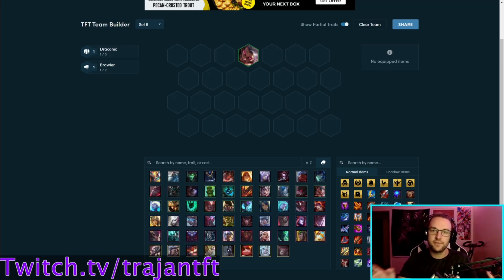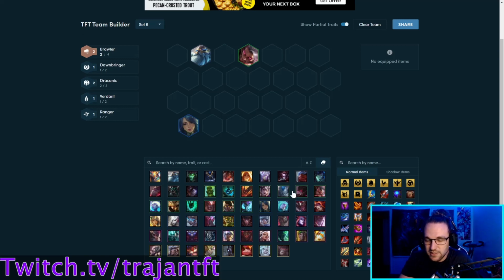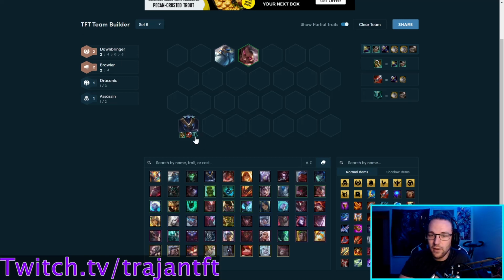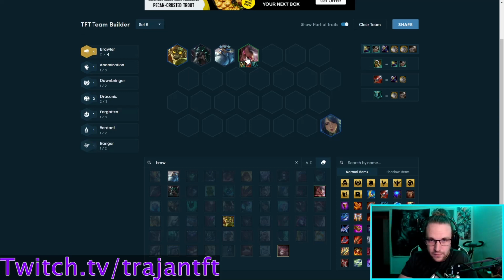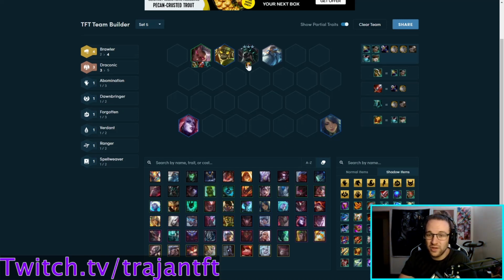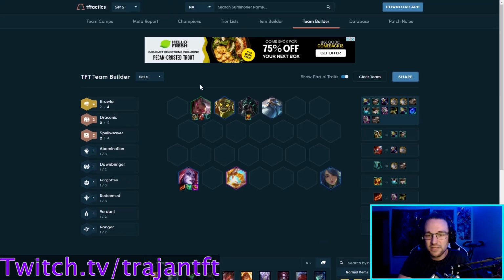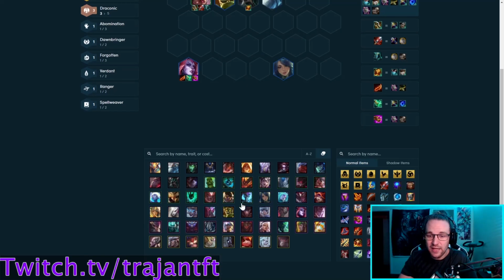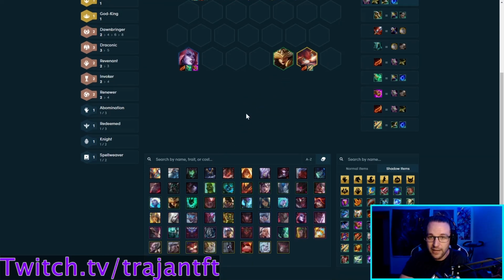Sett Carry Comp Guide in TFT Set 5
This video is is guide on how to play Sett carry in Set 5 TFT!
Sett's 4 brawler 3 draconic comp has felt very strong on this patch!
In this video I will also talk about 5 Draconic comp, which I regularly flex to when playing Sett build! This video will also show Sett BiS items as well as Zyra items!

This Draconic Sett build is so fun you have so many options to go to. You can play 4 brawlers, invokers, 5 dragonic, rangers or spellweavers!
Anyways I hope you guys enjoyed my guide and good luck climbing with Sett carry!